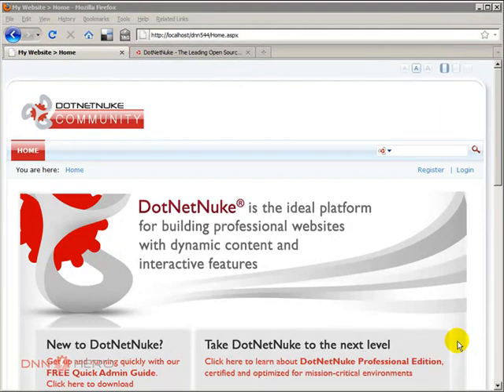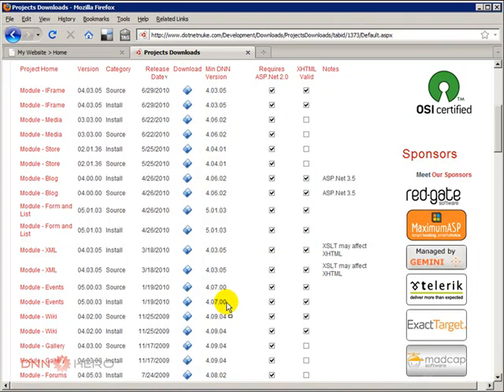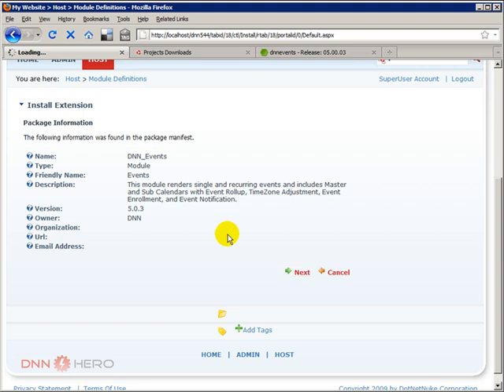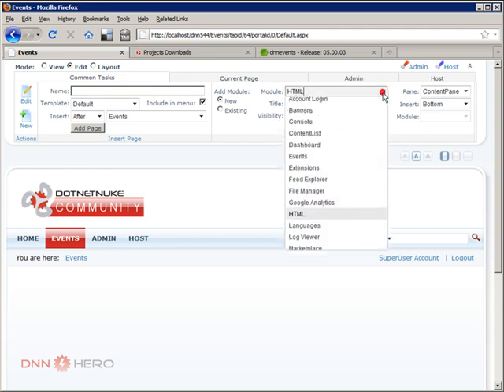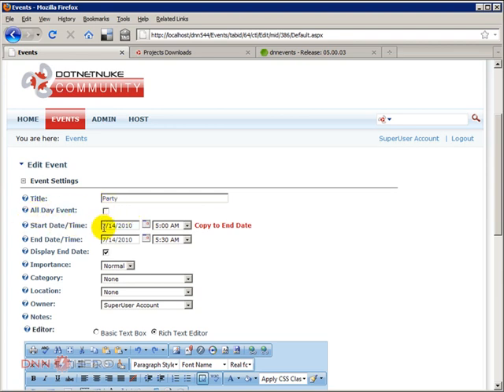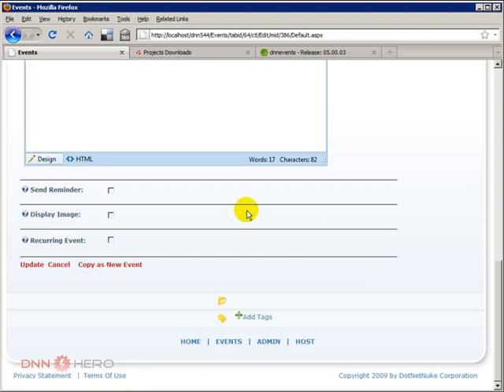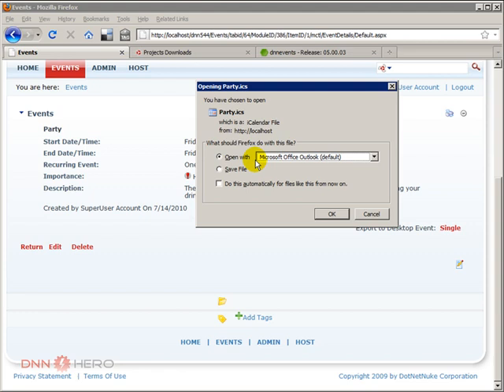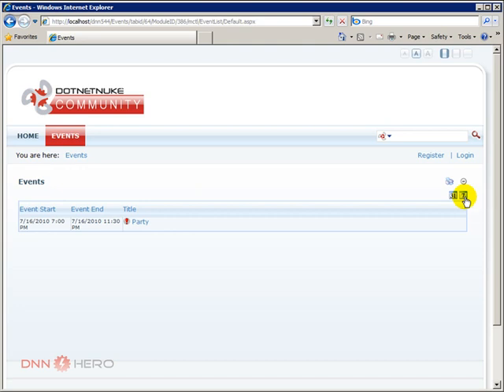DotNetNuke Tutorial, The Basics of Events Module - Video #91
- This video will explain the basic features of the Event Module in DotNetNuke.